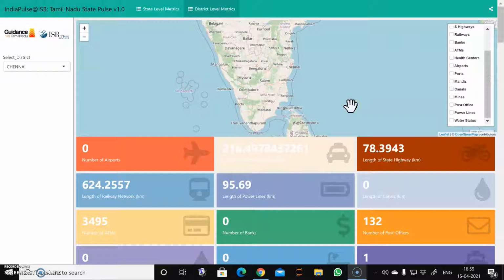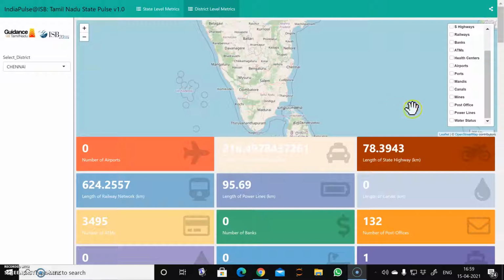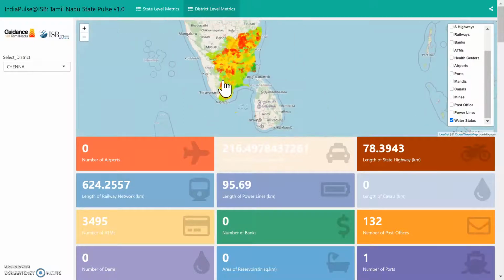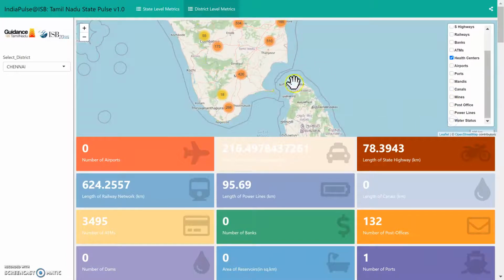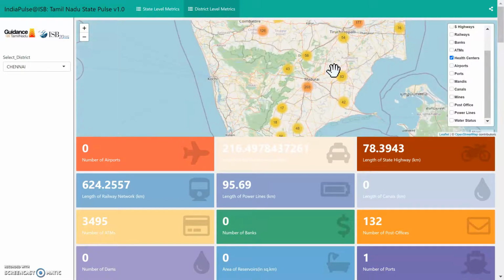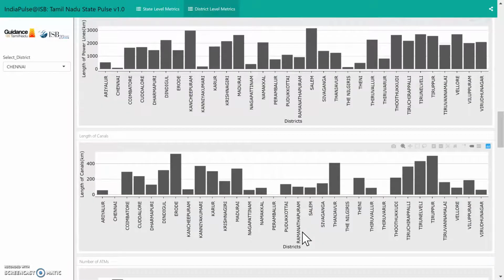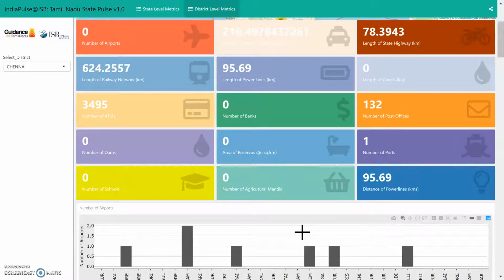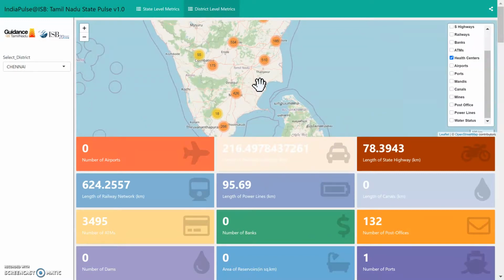IndiaPulse@ISB April 15, 2021 Edition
Go to IndiaPulse@ISB Dashboard